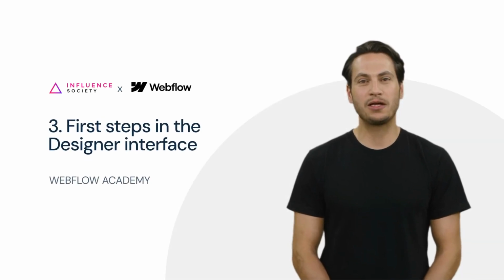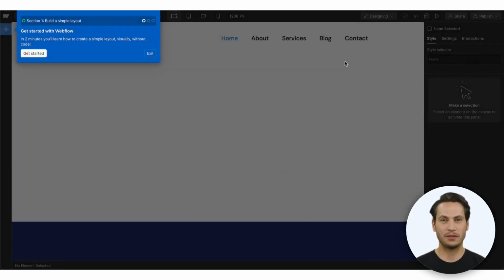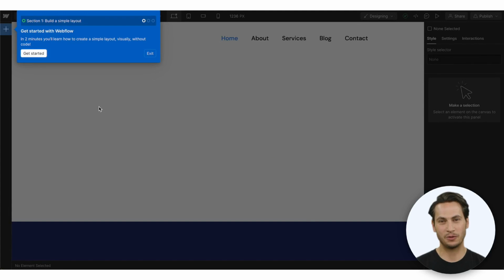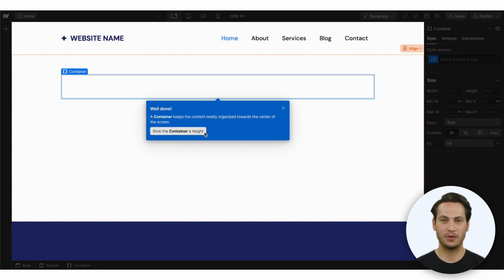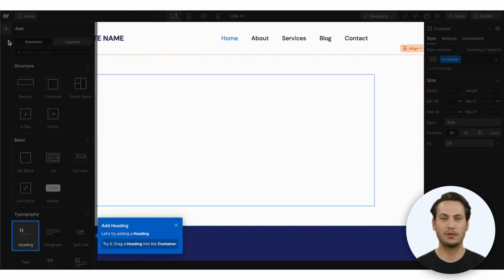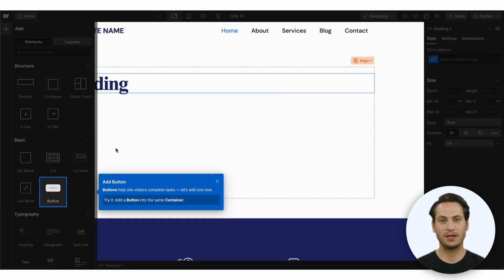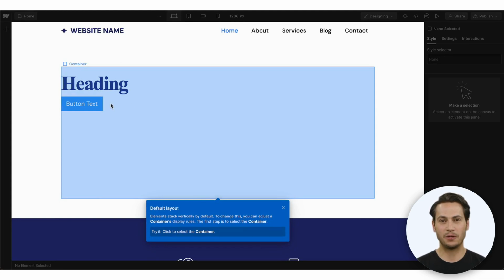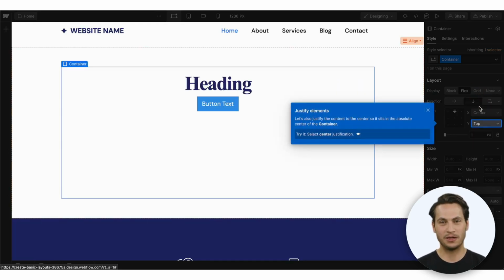First steps in the Designer interface (3/22) - Influence Society Webflow Academy